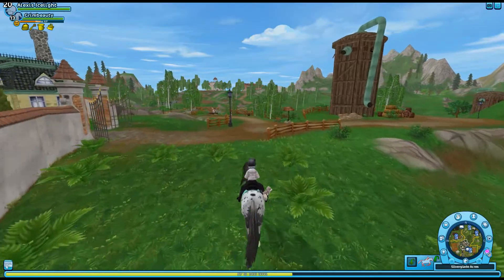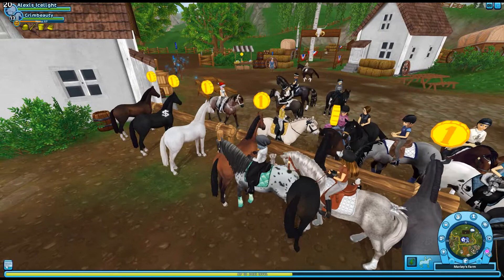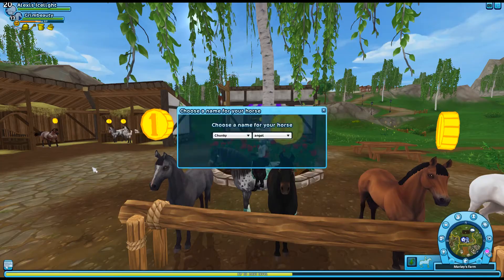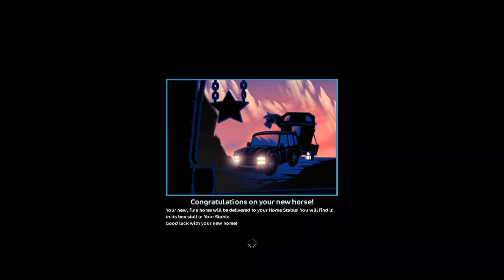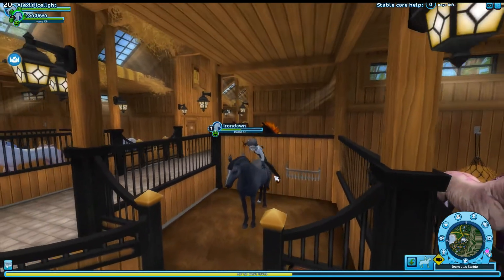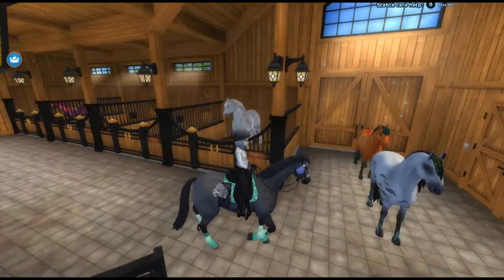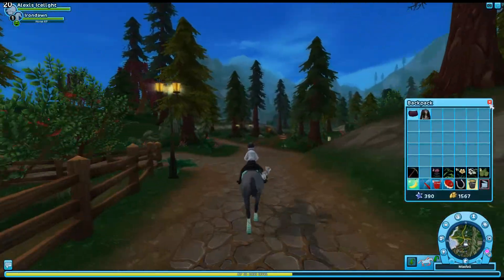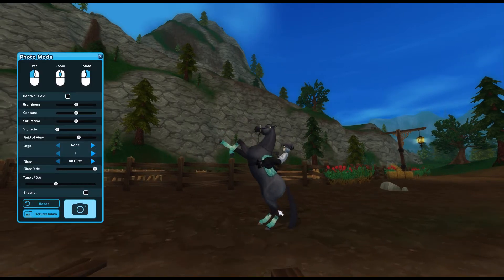BUYING The New English Thoroughbred : StarStable Updates